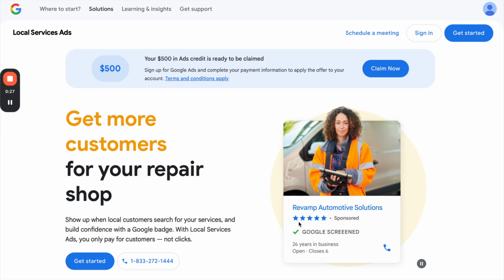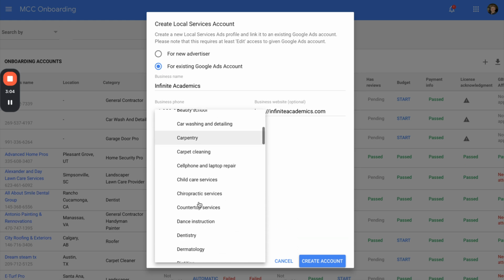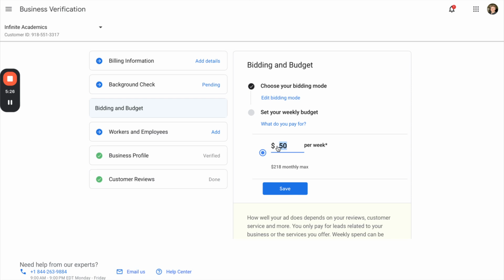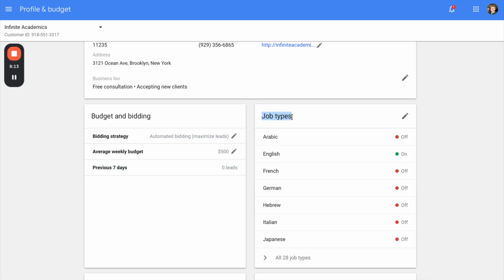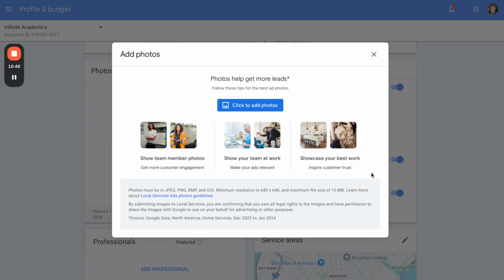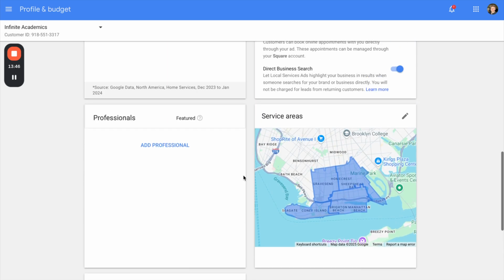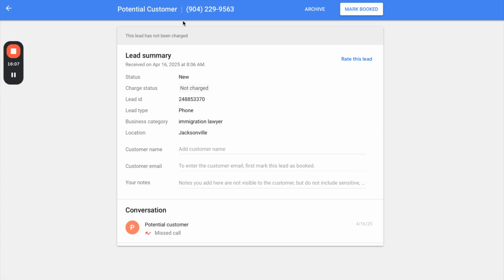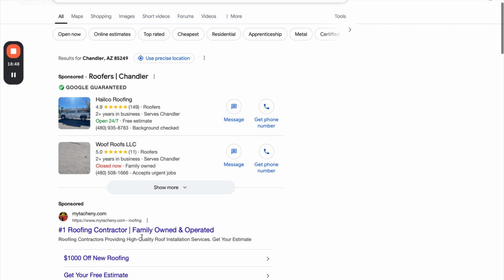Google Local Service Ads Crash Course | How To Get Leads With Google Guaranteed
Unlock the power of Google Local Service Ads (LSA) and learn to fully set up and optimize your Google Guaranteed profile. In this LSA Crash Course, I’ll walk you through everything you need to know to dominate your local market — from getting Google Guaranteed to optimizing your profile for maximum visibility and troubleshooting low leads in LSA.